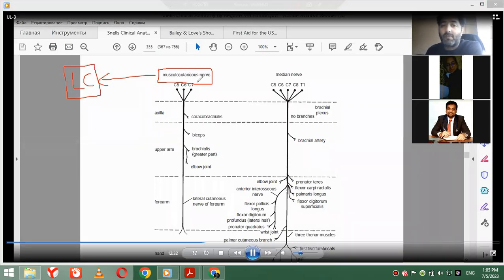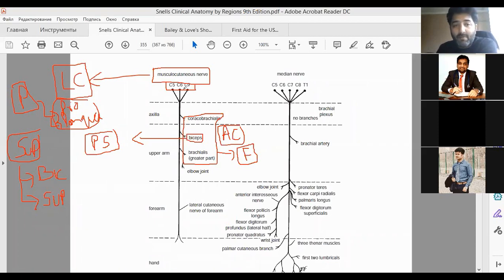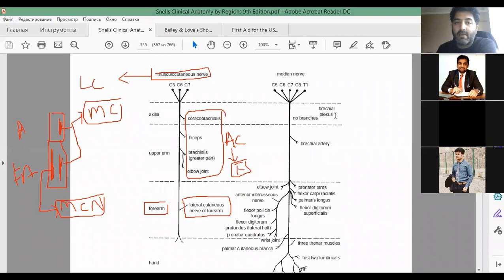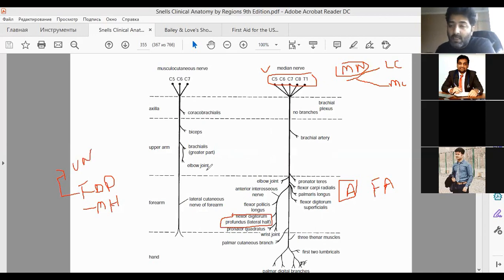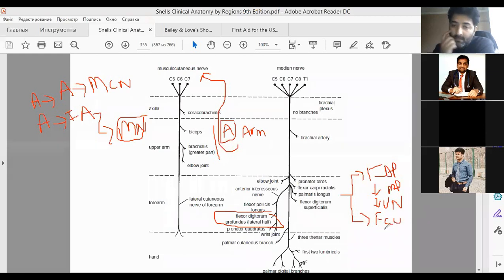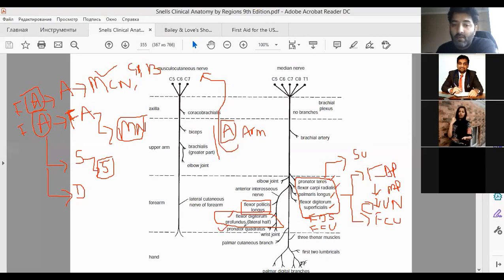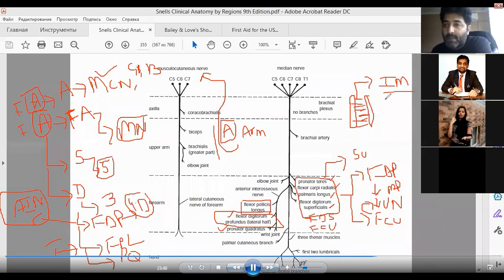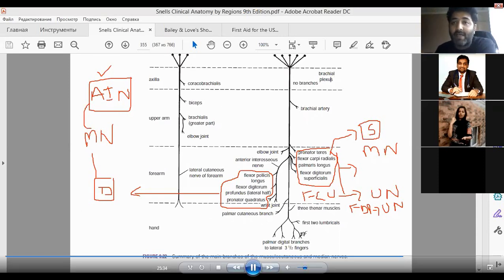Musculocutaneous nerve & median nerve